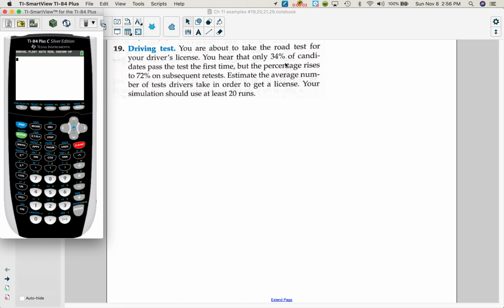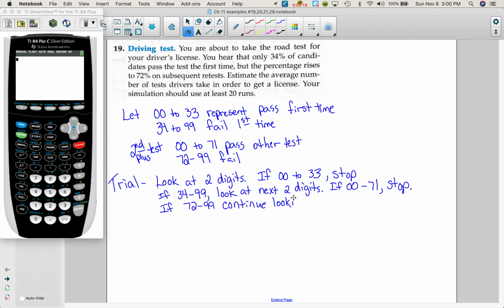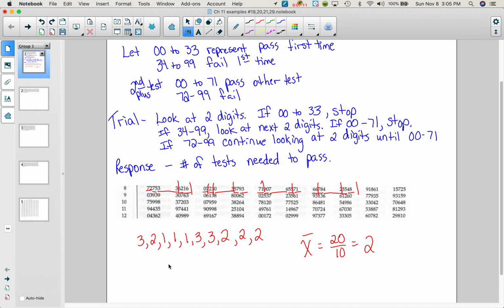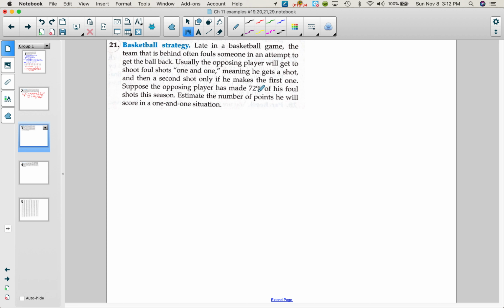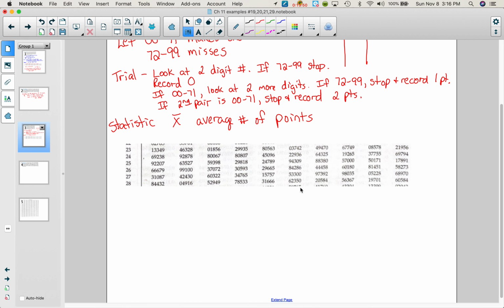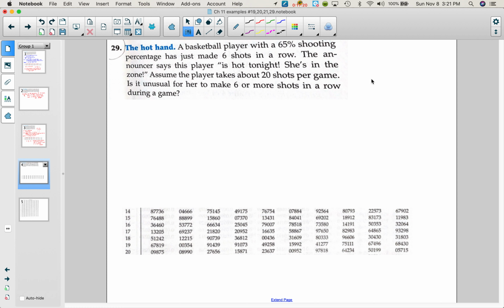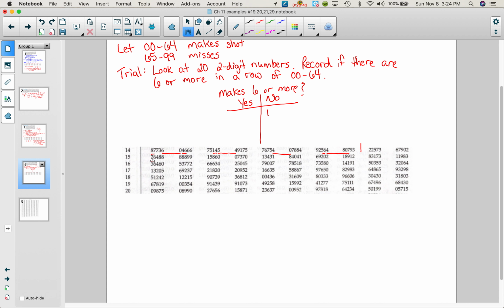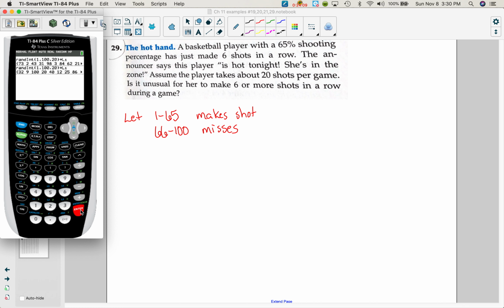Ch 11 examples #19,20,21,29 (Simulations)